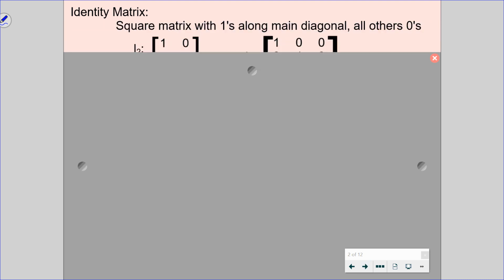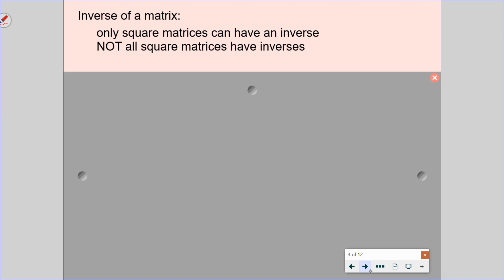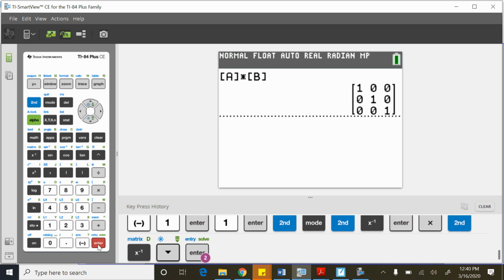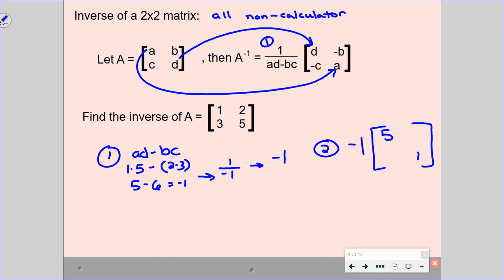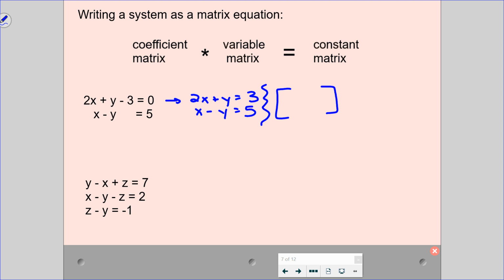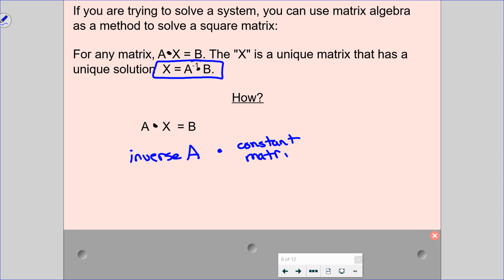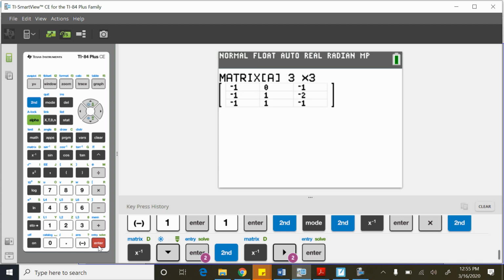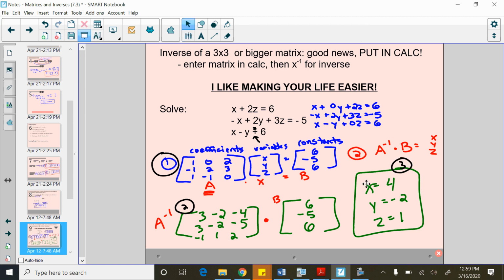Inverses with Matrices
This video will instruct students on what an inverse is a matrix and use matrix algebra to solve a 3x3 matrix.